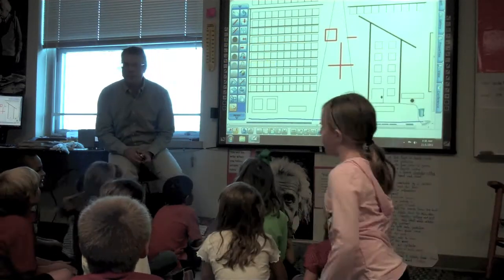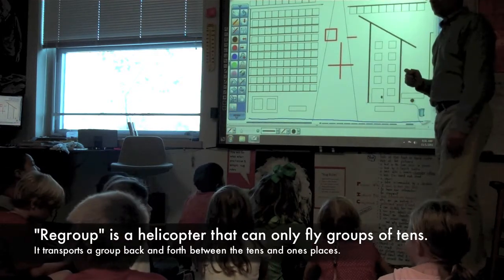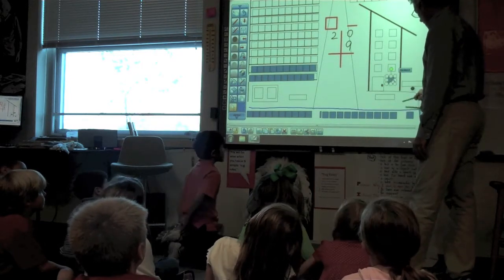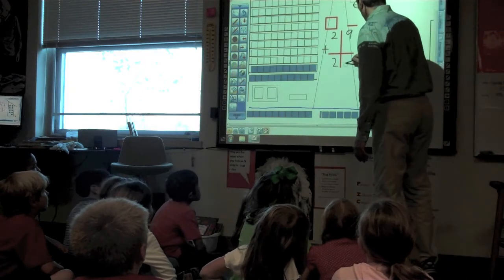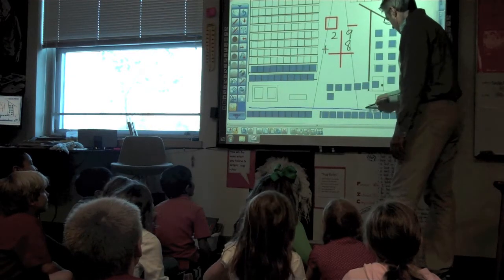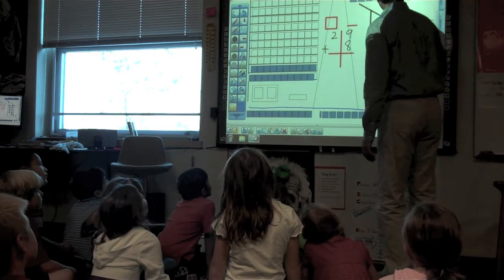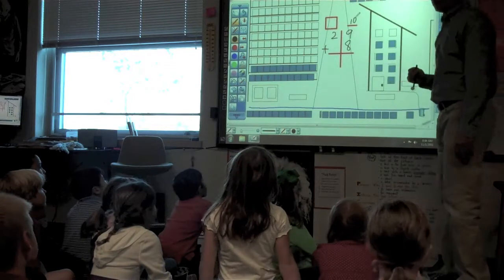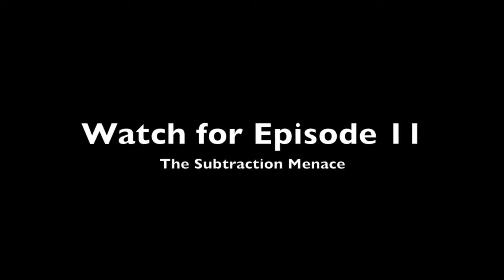Mission Addition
This lesson teaches 2nd graders the practice and theory of regrouping - a foundational skill in math. Lesson focus is on addition and regrouping ten ones as one ten. This lesson also introduces decimal point - a preview to adding amounts of money as well as fractions and decimal equivalents later in the school year.